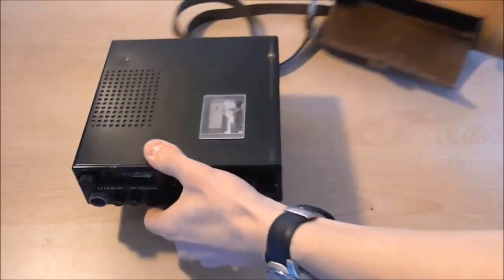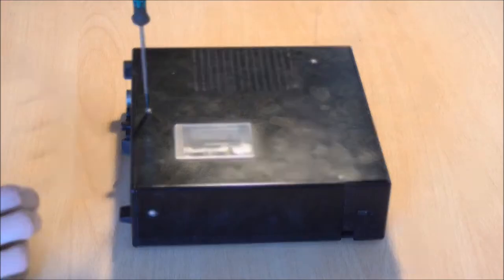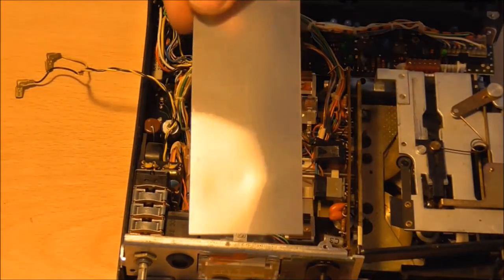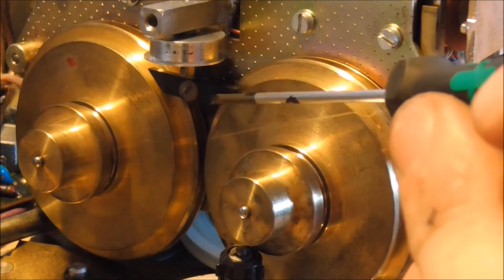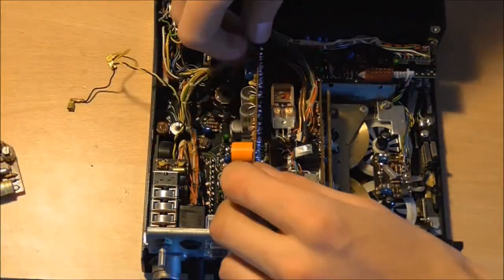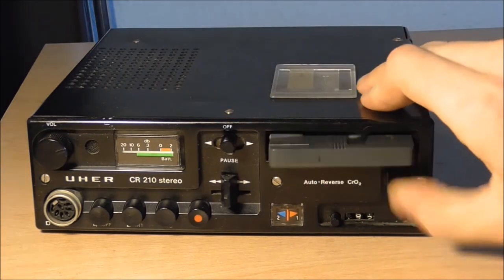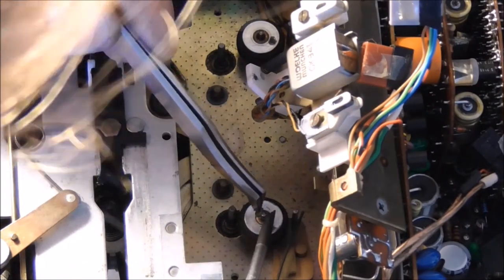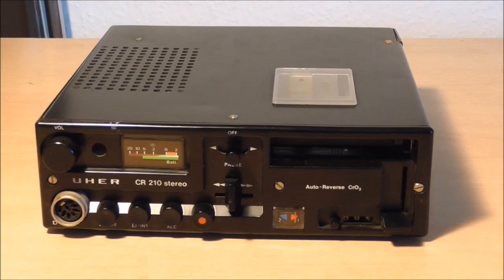Uher CR 210 Overhaul: Belts, Caps, Pinch Rollers, etc.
This portable Cassette Player / Recorder made in 1986 is top of the notch. At a new price of 1198 DM (charging unit and carrying case not included), this hefty thing was built for field use and to work under the worst of conditions.
No matter how tough it was built, some parts will still go bad over time - mostly rubber and electrolytic capacitors.
This video can be used as a step-by-step guide to troubleshoot your Device and eliminate the most usual causes for this thing not giving any output or performing badly.
Power Supply: 1:40
Filter Capacitors: 2:48
Belts: 4:11
Pinch Rollers: 9:50
If you want to know more about this device I suggest you to take a look at this article